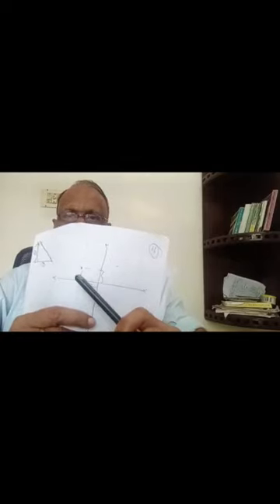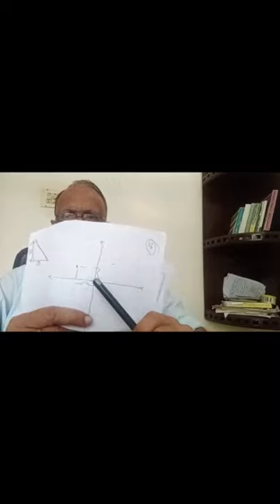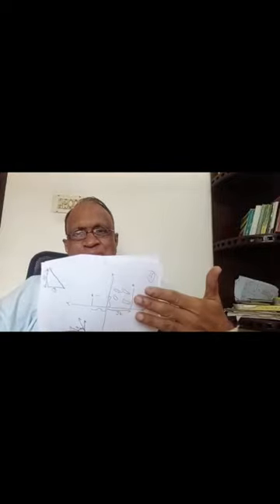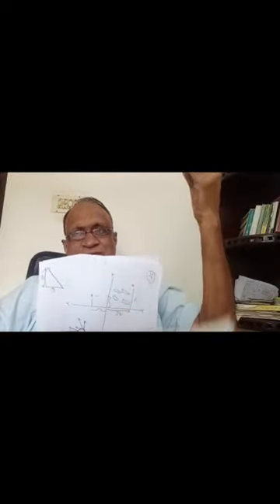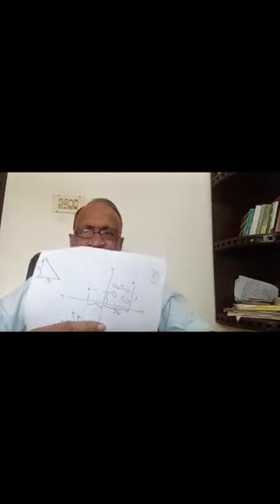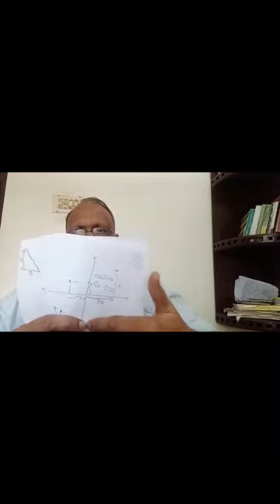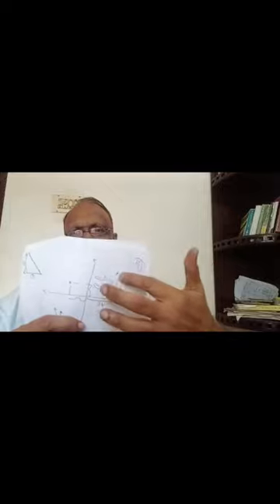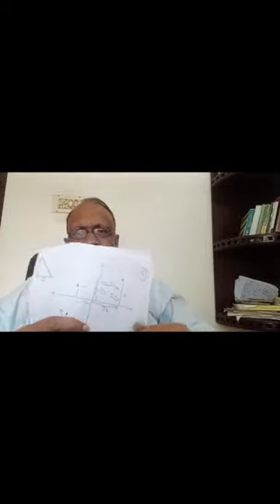SCIENTIFIC STUDY OF RIGVEDA-Class-44.Mandal-1, Sooktha20- WHO IS RIBHUKKAL? ( Analytical Geometry)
explains every sooktha (or stance or Mandras) that is in RIG  VEDAS. A way to study RIG VEDA,  online. Uploads daily